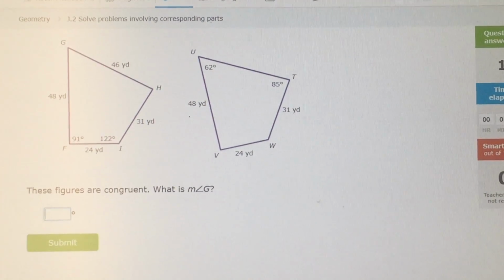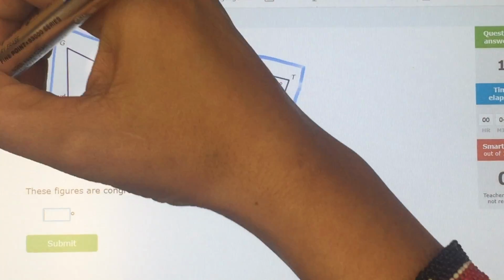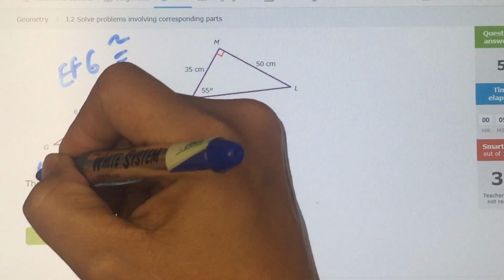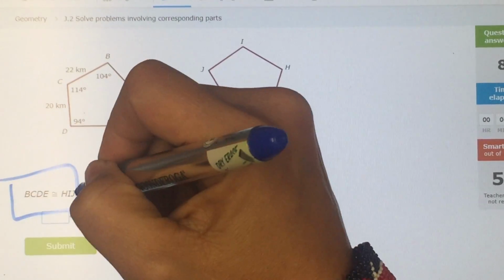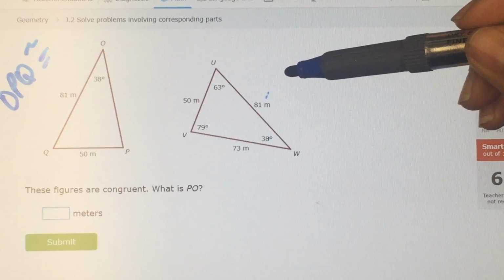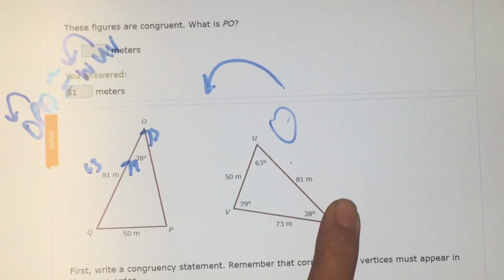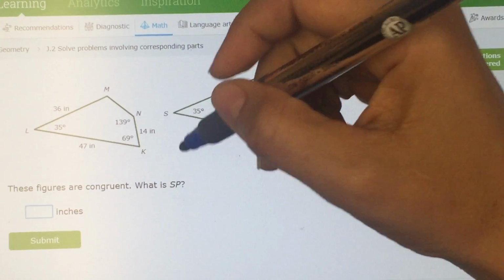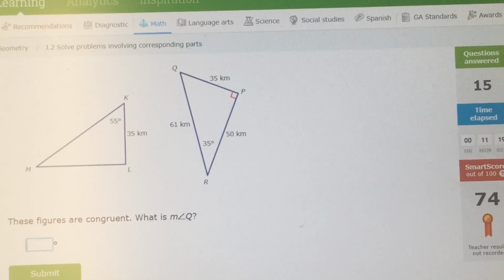IXL 2 J 2 Solve problems involving corresponding parts